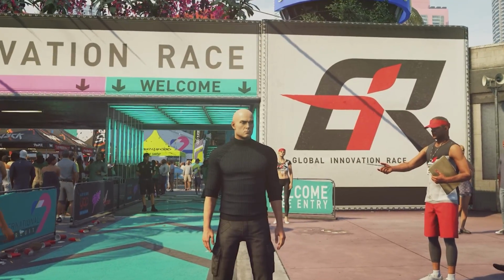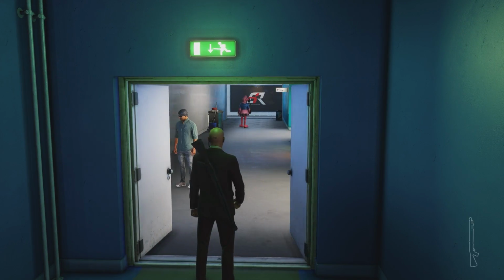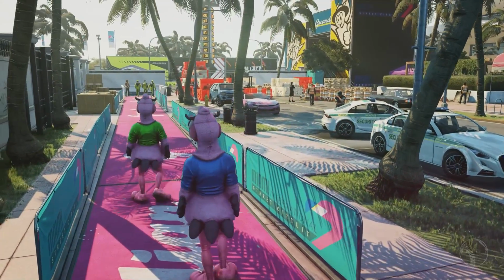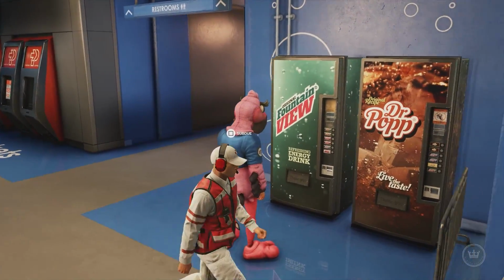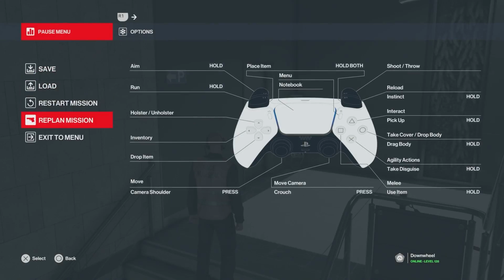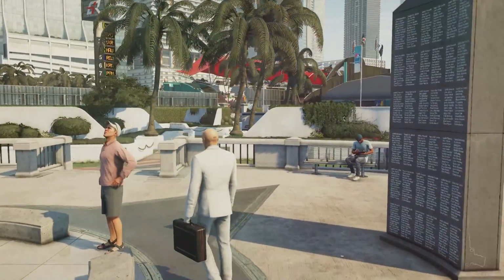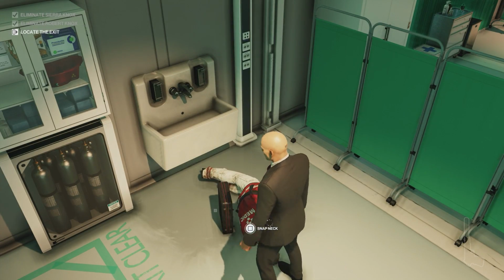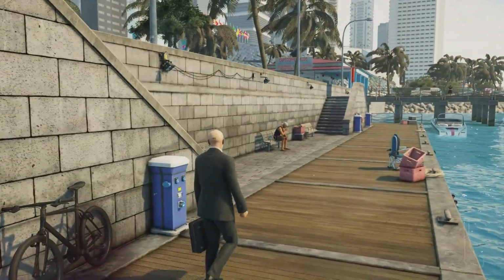The Hitman Level EVERYONE wants you to play...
Feat. Florida Man